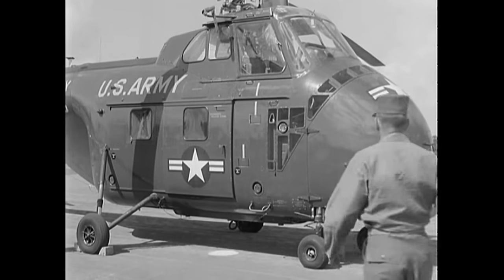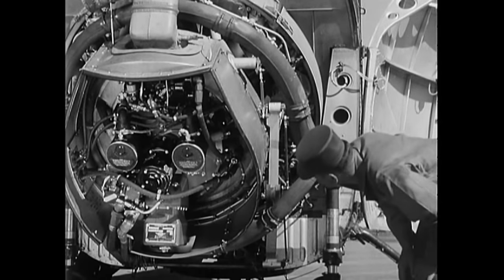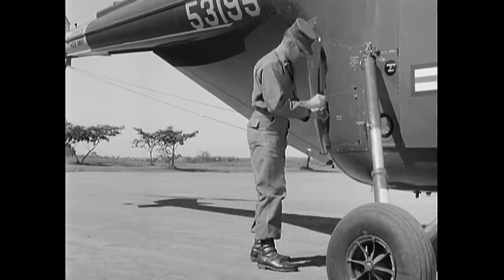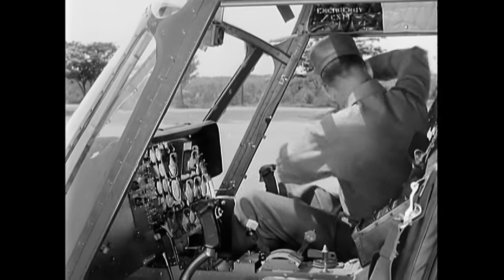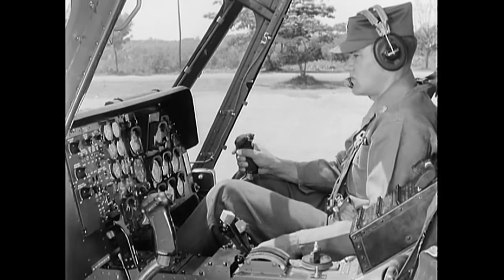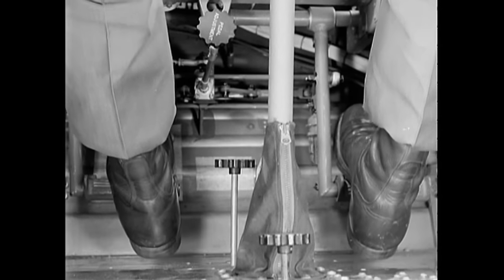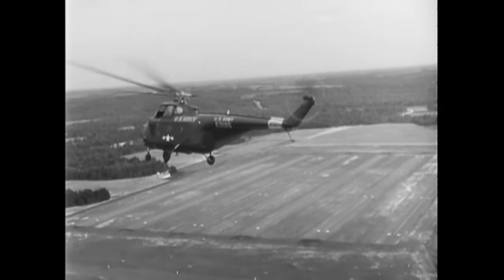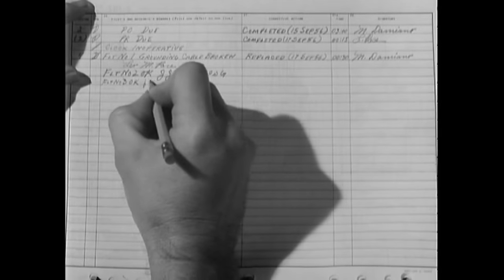HOW IT WORKS: Sikorsky H-19 Helicopter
The H-19 "Chickasaw", which was a multi-purpose role used by the United States, is credited with many innovations which were forward placement of the engine below the crew compartment and in front of the cabin, with offset flapping hinges located 9 in (229 mm) from center rotor, and use of hydraulic servos for the main rotor controls. This allowed for more versatile capabilities than previous designs.